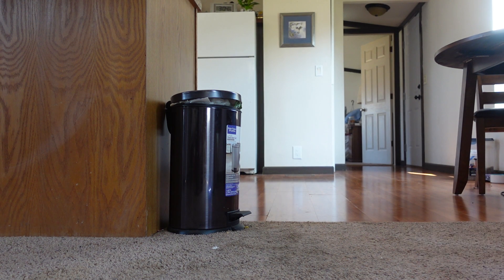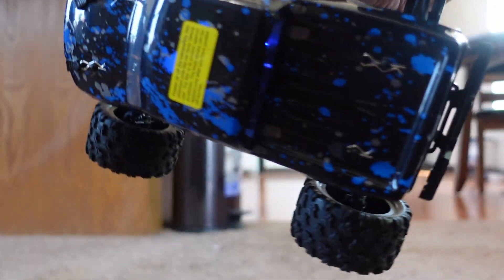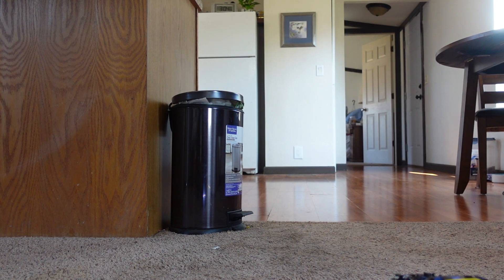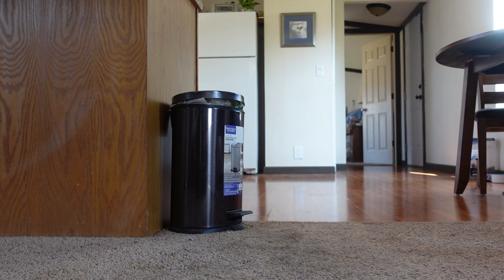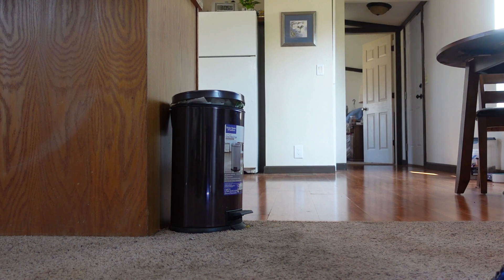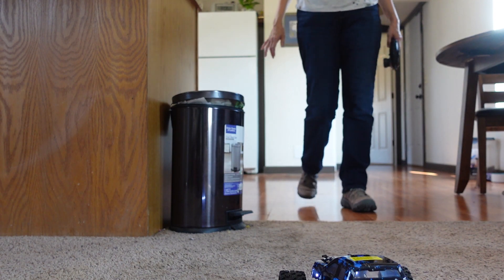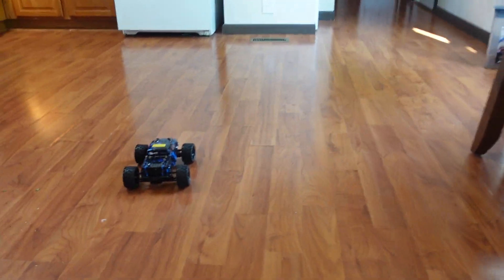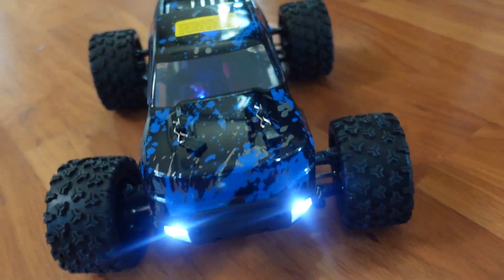Women can play R/C truck too!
I just Haiboxing r/c truck from Amazon. It comes with a coupon for 8.00. I think it was 71.99 total including with the warranty.